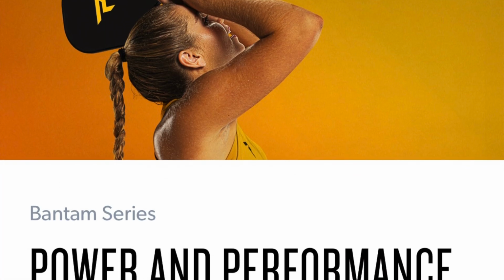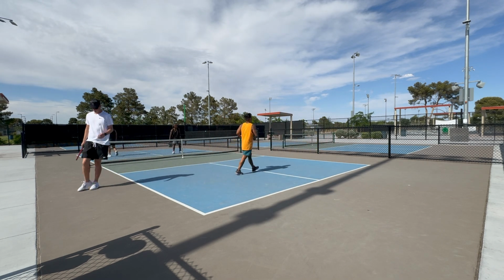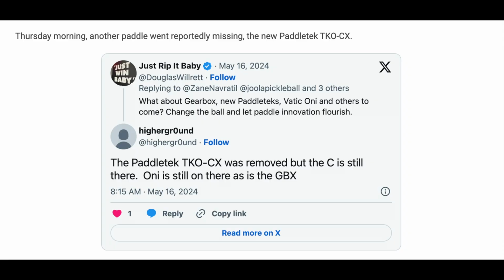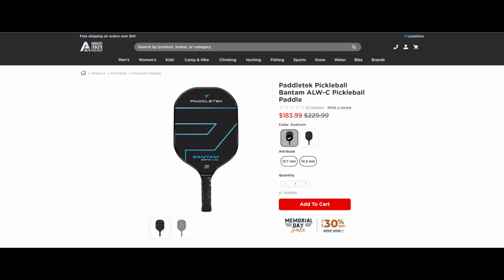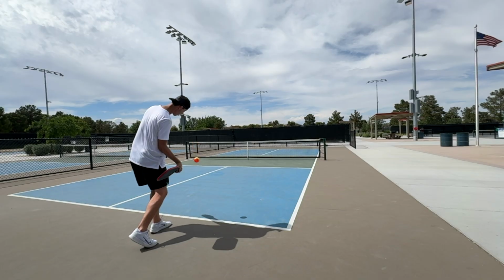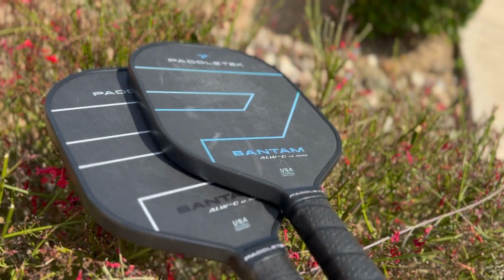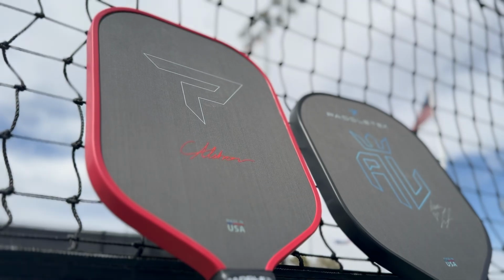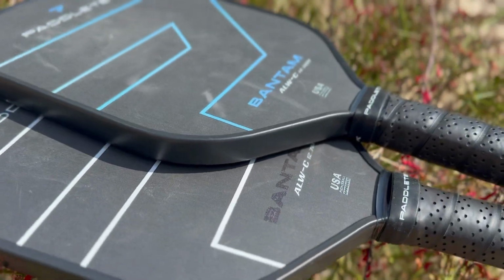PaddleTek Bantam TKO-C & ALW-C Review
0:00 - Intro
1:21 - TKO-C Specs
2:42- ALW-C Specs
3:32 - Power
3:36 - Spin
5:17 - Sweet Spot & Control
6:35 - Final Thoughts
8:07 - Conclusion

Hope you enjoyed this review. Please drop your opinions or questions in the comments.